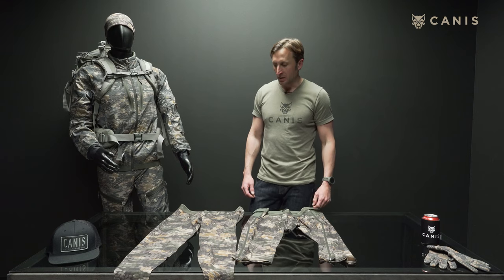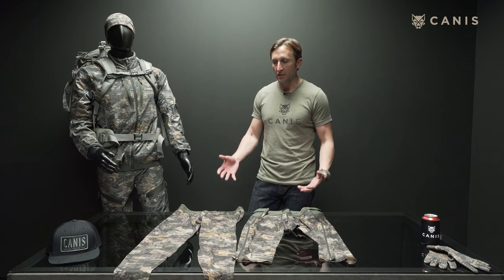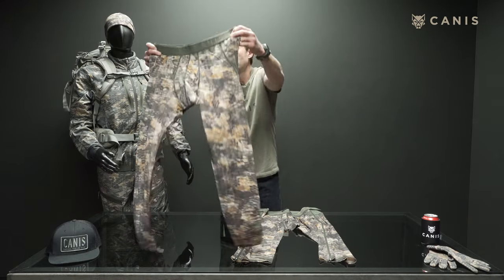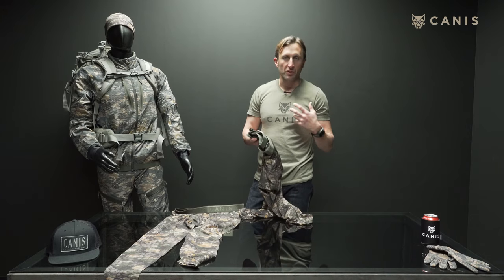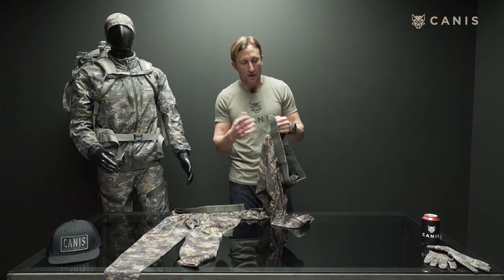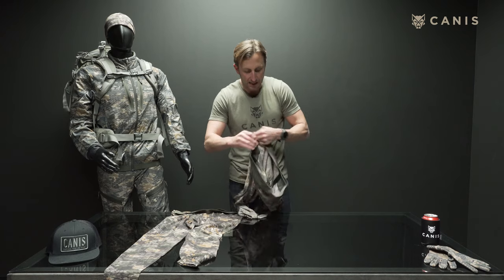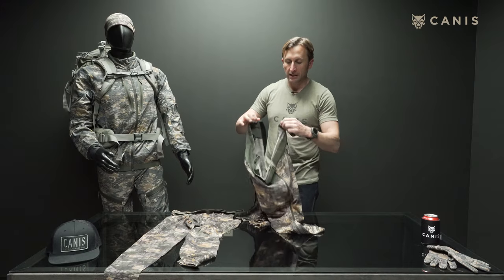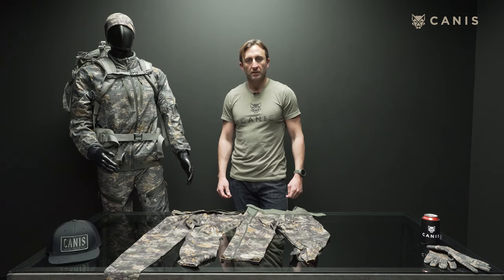Tahr Merino 3/4 Zip Bottom & Tights Review